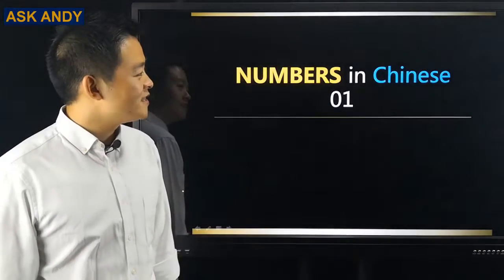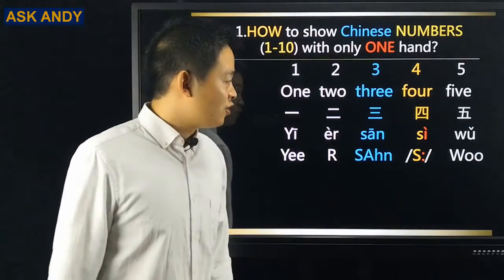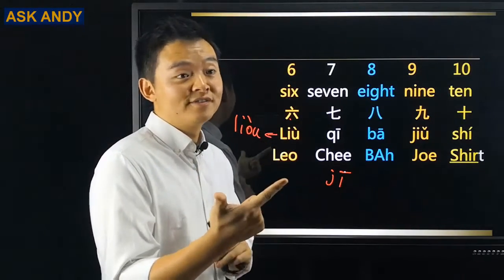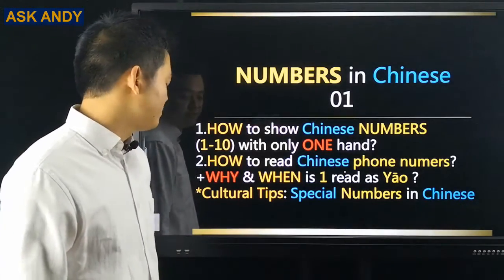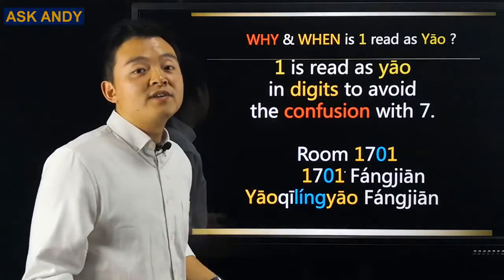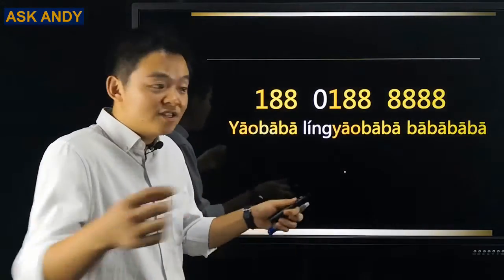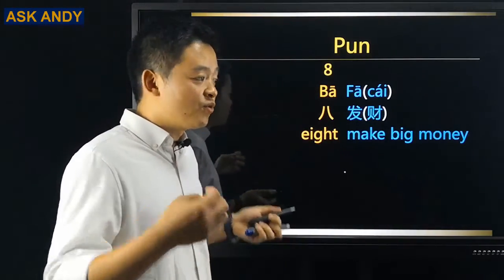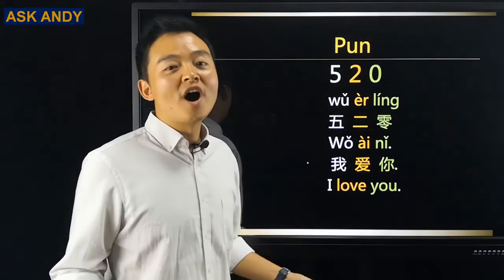Chinese Numbers: Count 1 to 10 Hand game|Phone Number in Chinese|Special Numbers in Chinese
Chinese Numbers: Count 1 to 10 Hand game|Phone Number in Chinese|Special Numbers in Chinese in this video.